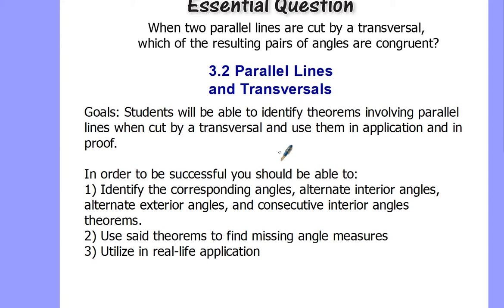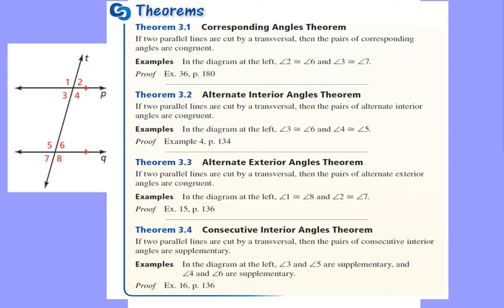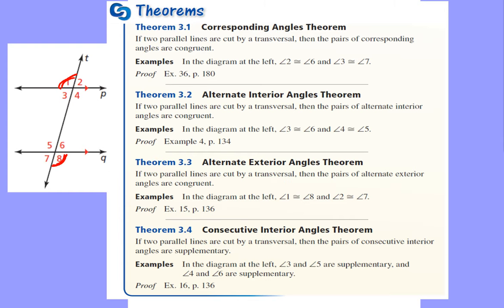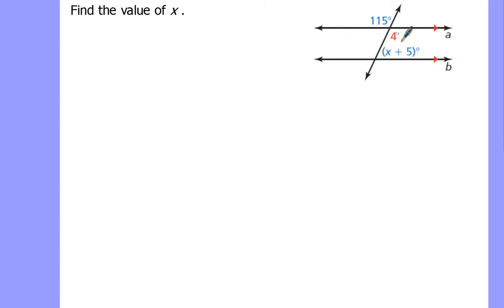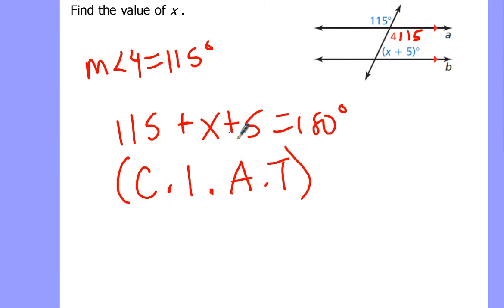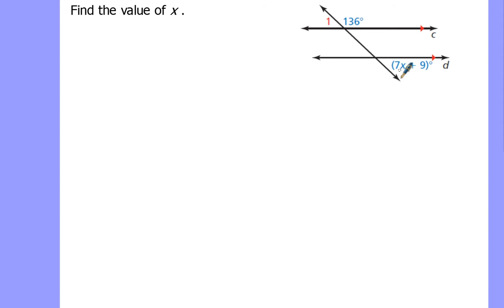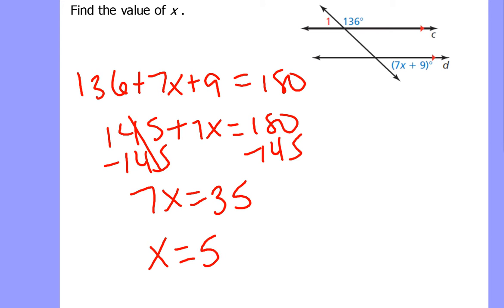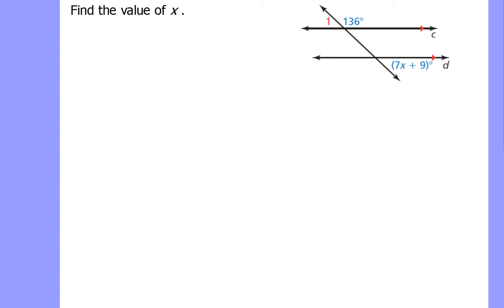Parallel Lines Cut By Transversal With Examples